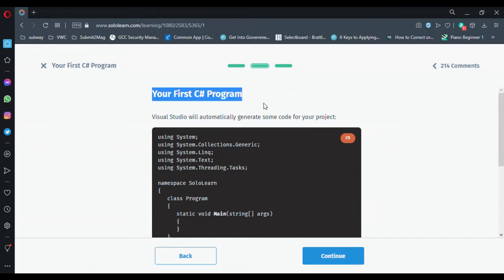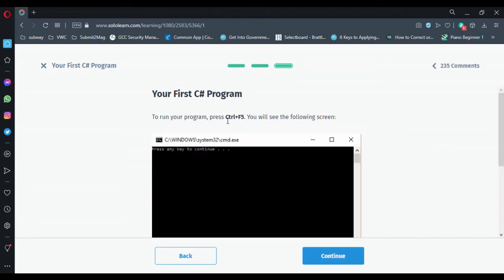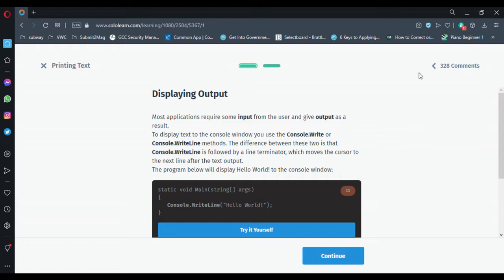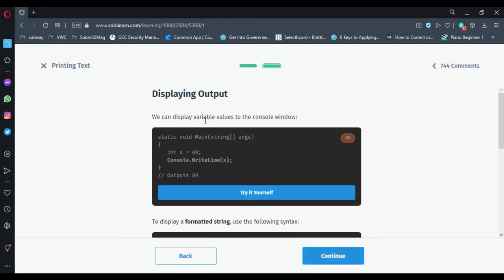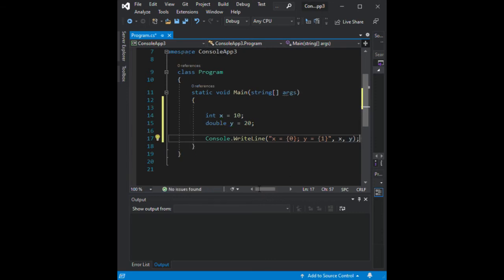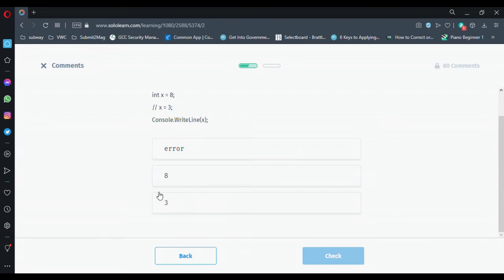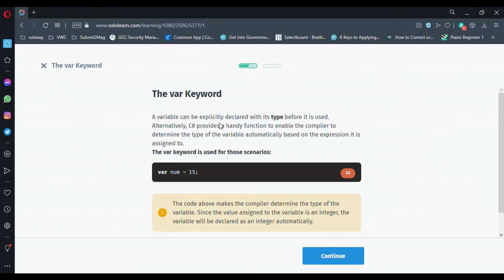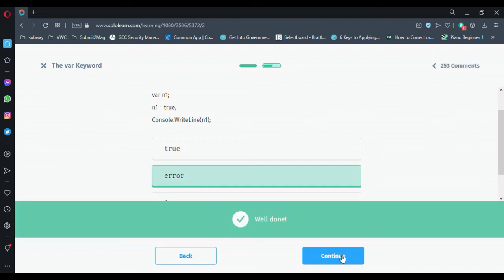Video on FREE C# Site SoloLearn//Part 2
Watch out for the next video coming later on! I will be reviewing the Basic Concepts section on SoloLearn. This is part 2 of a 3 part video compilation on FREE C# learning site SoloLearn.